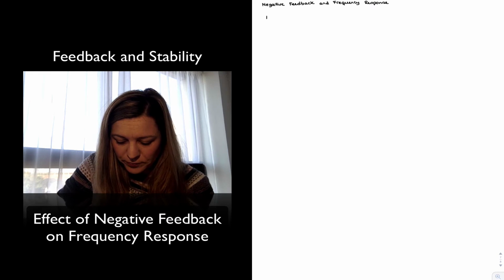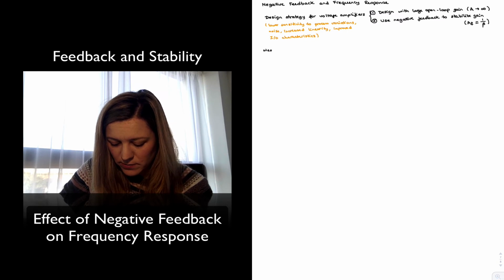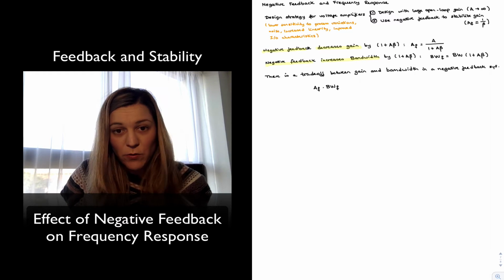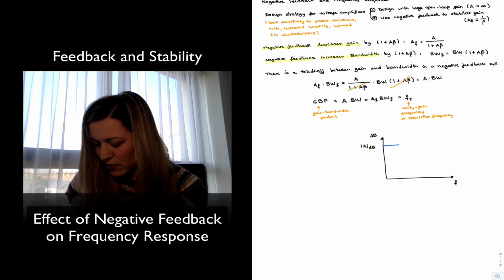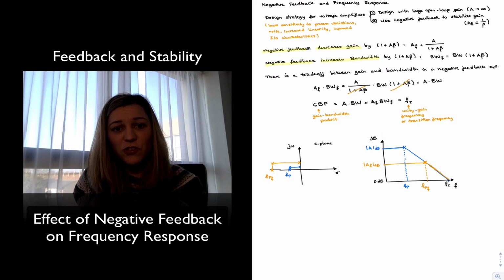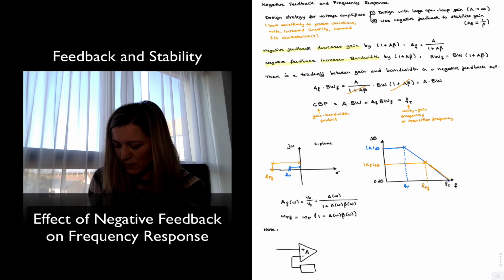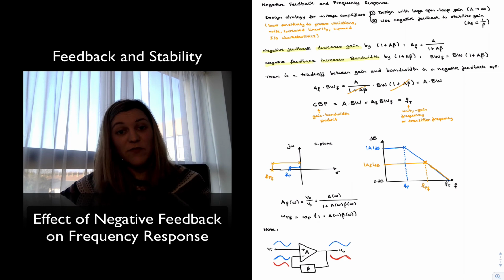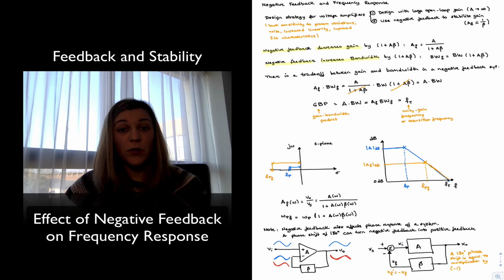Negative Feedback: Effect on Frequency Response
Effect of negative feedback on frequency response of amplifier, tradeoff between gain and bandwidth, and gain-bandwidth product.